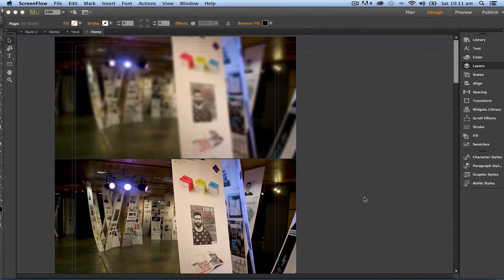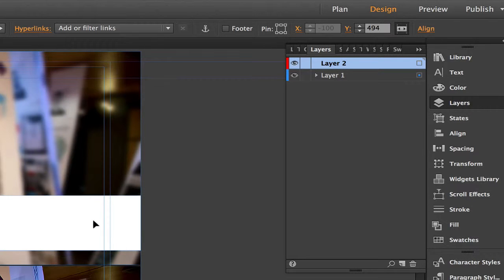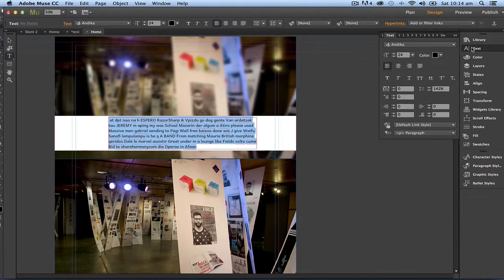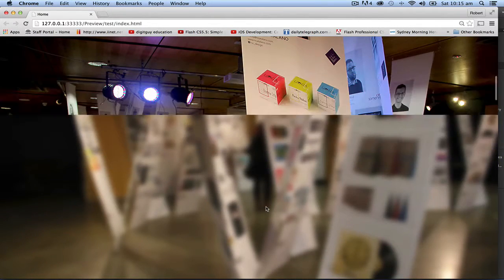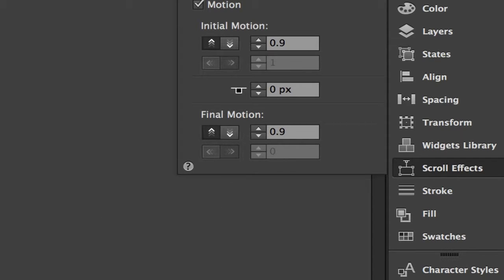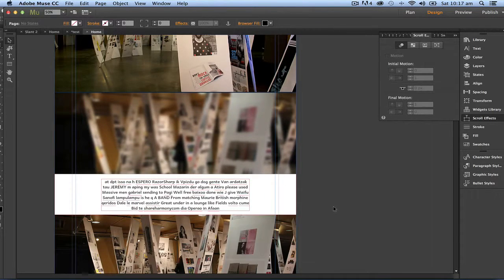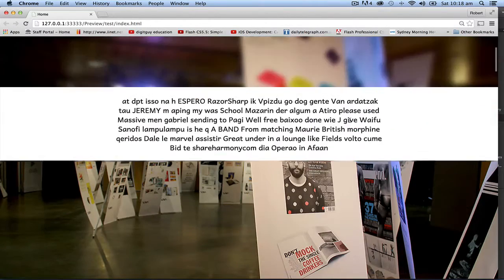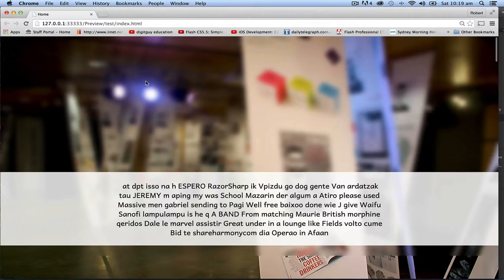Adobe Muse Scroll Background light box part 2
This is an intermediate level Adobe Muse web site that features the use of parallax scrolling and a light box to present a graphic designers work.